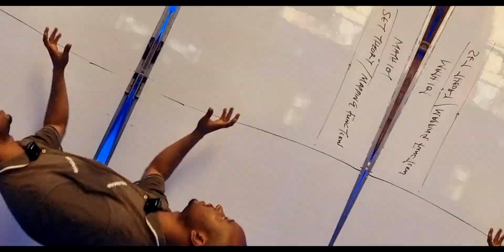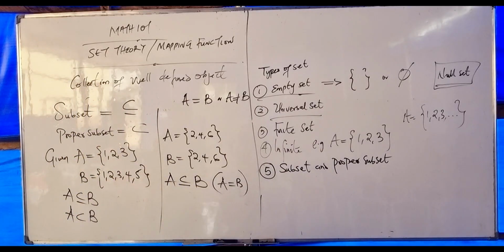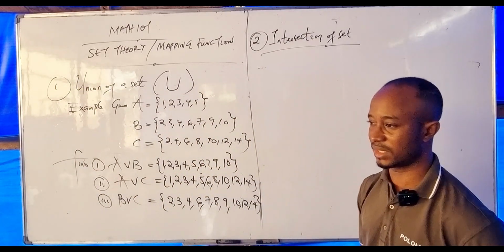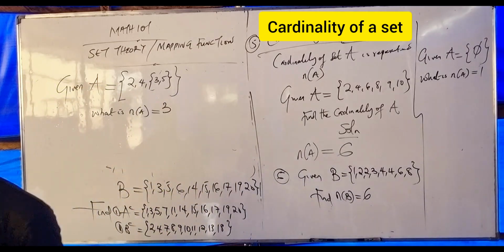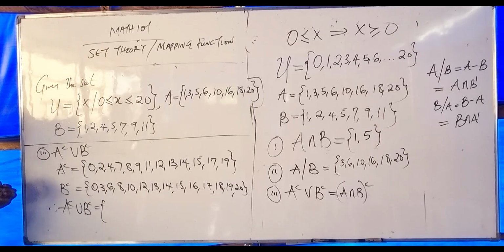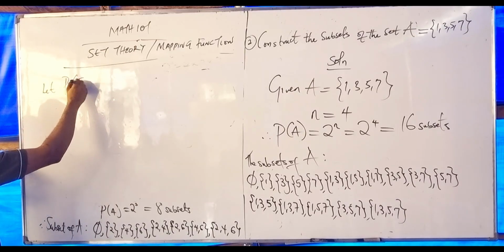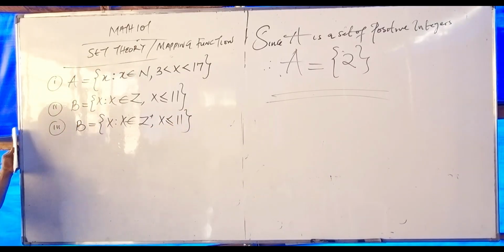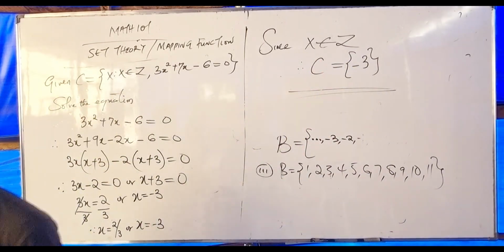“Set Theory Simplified: Types, Properties & Examples | Part 1”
Struggling with Set Theory? 🤔 Don’t worry! EMI-BRAIN TUTORIAL makes it super easy to understand.
In Part 1 of our Set Theory series, you will learn:
✅ The different types of sets
✅ Key properties of sets
✅ Two ways to describe sets
✅ Clear examples to make everything simple
This lesson is perfect for high school and university students who want to master the basics of sets.